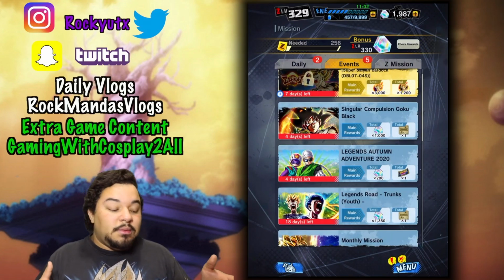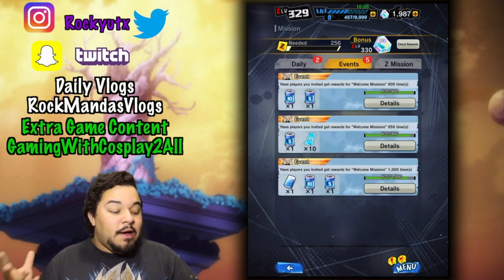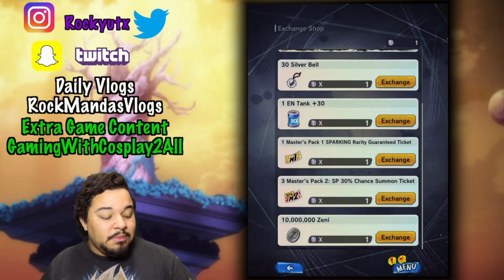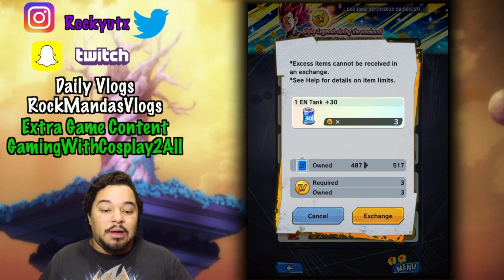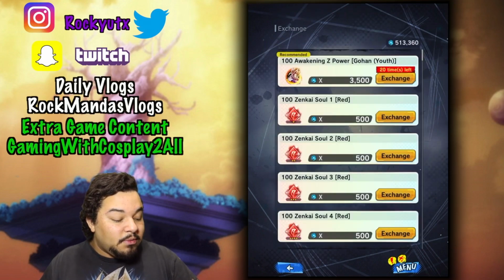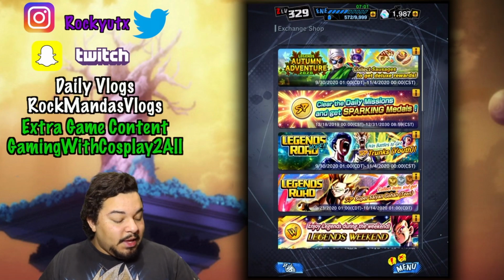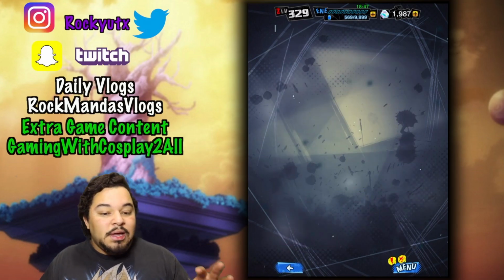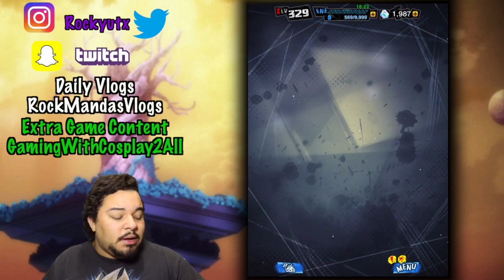HOW TO FARM ENERGY TANKS | DRAGON BALL LEGENDS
This Content is intended for those 13 and up !

For more Check out some of our other channels .